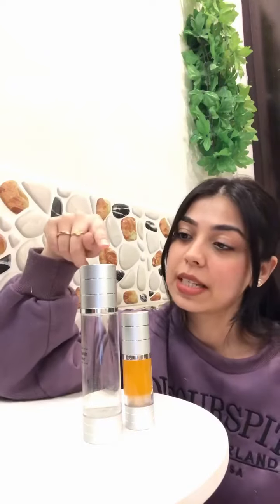skincare morningskincare skincareproducts skincaretips serum vitcserum cleanser clearskin